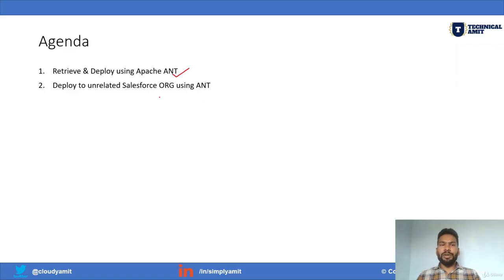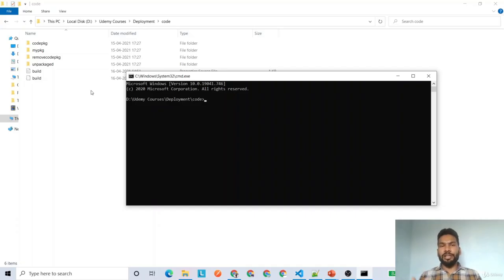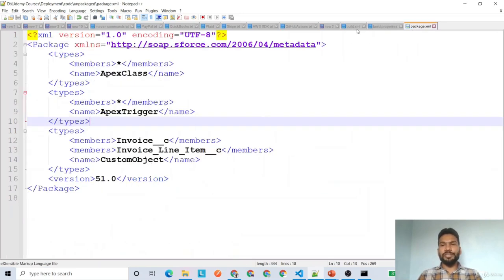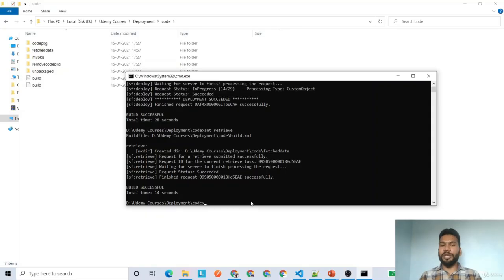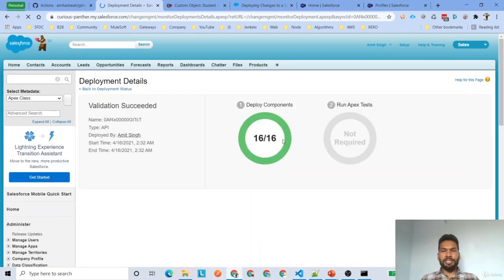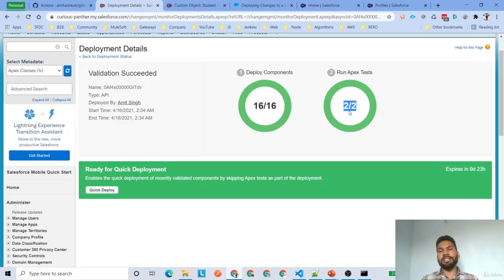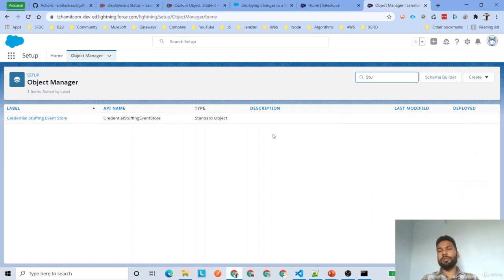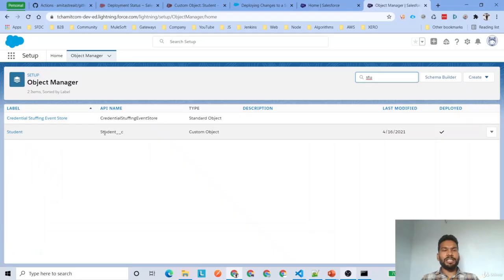05 005 Deploy & Retrieve using Ant